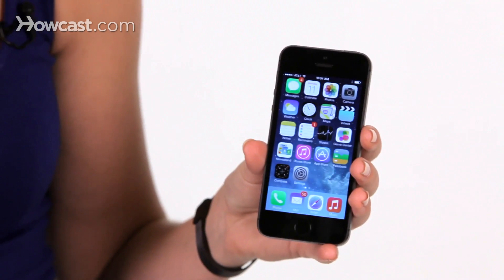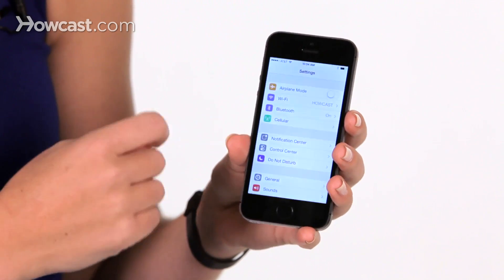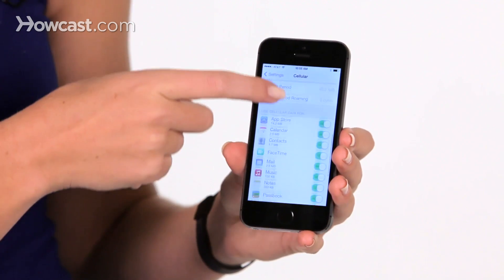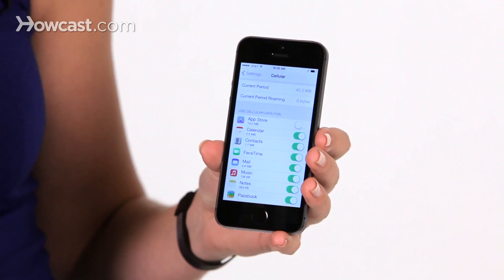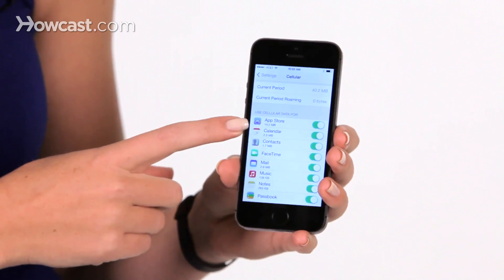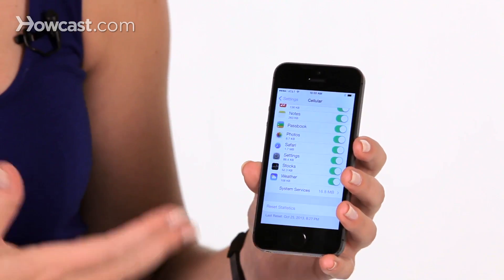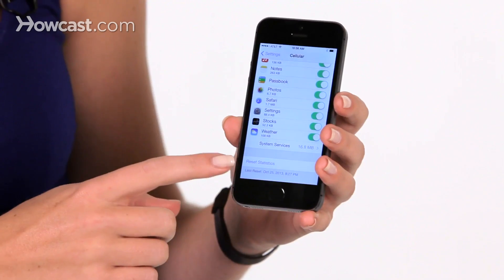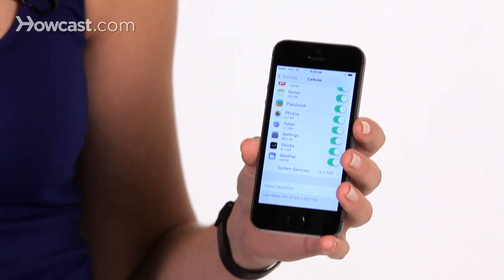How to Track How Much Data an App Uses | iPhone Tips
Hi, Lisa here.  I'm gonna go over how you can tell how much data each of your apps using.  So first, you gonna open up your Settings app.  And then from there, you gonna go to the part that says Cellular.  Once you're there, you scroll down.  And from there, you'll see all the apps use cellular data.  You can choose whether to allow them to use it or not by toggling it off or on.  And you can also see underneath the name of them, how much data they're using.  So if one is using up a lot of data, you might choose to turn it off.

At the very bottom, you'll see Reset Statistics.  Basically, what it's doing is keeping track of all the data it's used basically since you got your phone.  If you wanna keep track month to month, at the start of each month, you can hit this button for Reset Statistics and you'll be abel to see only from that period of time forward.  And that's how you track data.